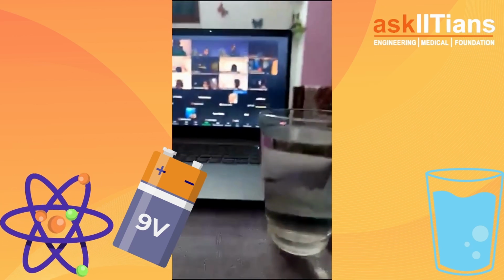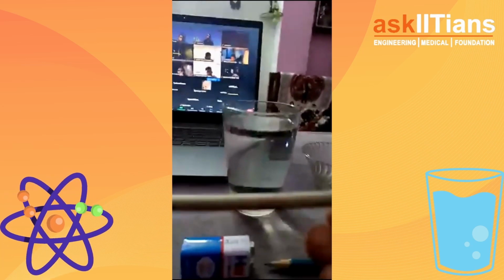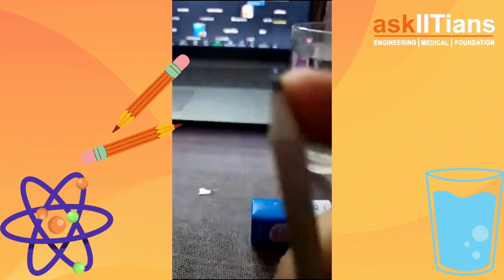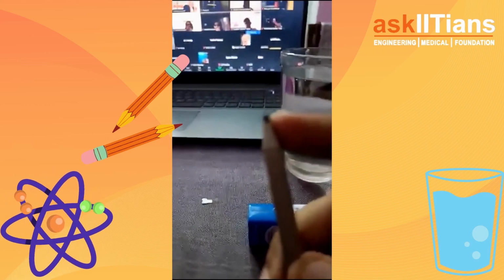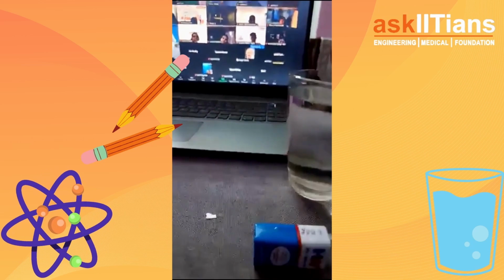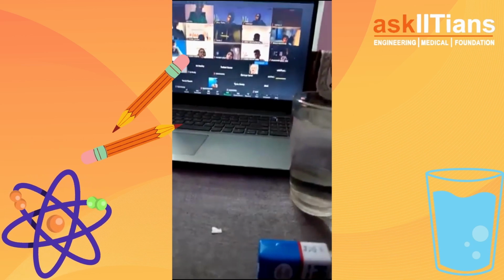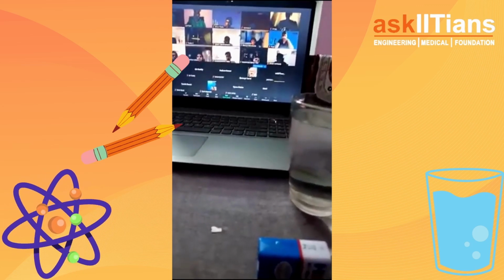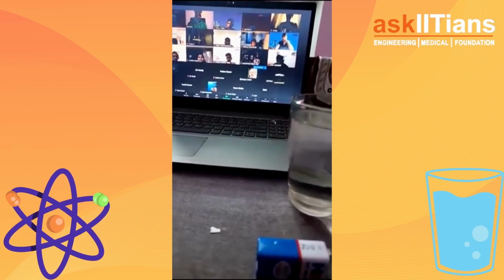"Salt Water Conductivity Experiment | Unveiling Its Electrical Magic | askIItians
Dive into the captivating world of science as we explore the surprising conductivity of salt water in our latest experiment video! 💧🔬

Have you ever wondered why salt water can conduct electricity? Join us on this electrifying journey as we unveil the scientific principles behind it.

In this video, we'll conduct hands-on experiments to demonstrate how common table salt, when dissolved in water, transforms it into a conductor of electricity. Witness the magic as we light up bulbs, run small motors, and explore the fascinating conductivity properties of salt water.

Understanding the science behind salt water conductivity is not only intriguing but also essential for various real-world applications, from marine biology research to electrochemistry.

Whether you're a science enthusiast, a curious learner, or just looking for a fun and educational experiment, this video is sure to spark your interest and leave you with a newfound appreciation for the wonders of science!